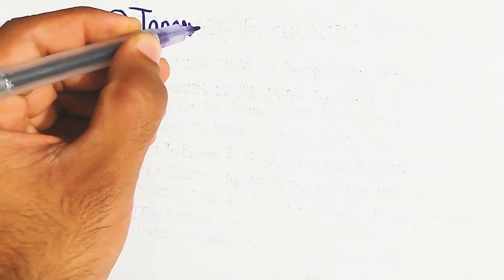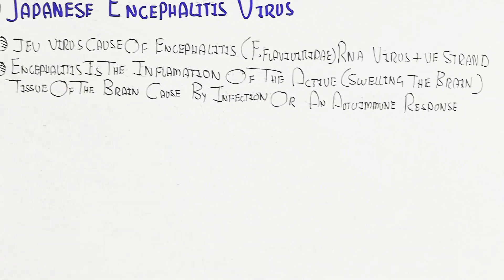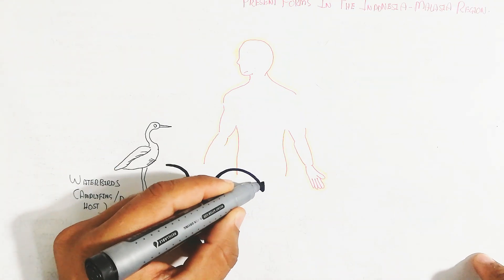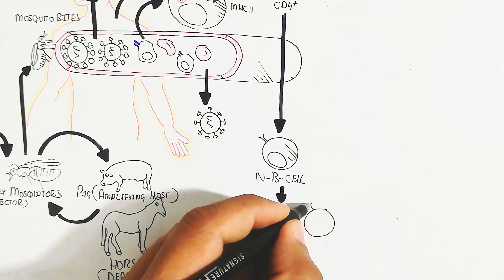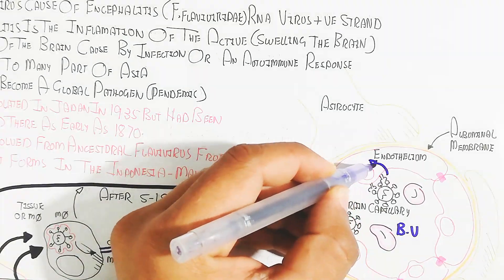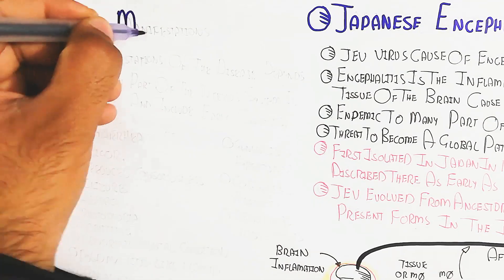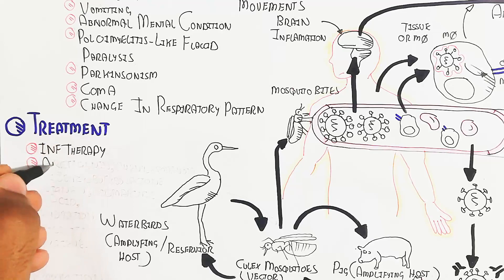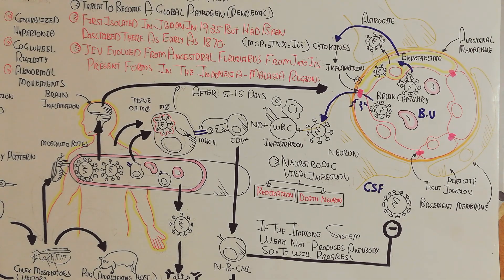Japanese Encephalitis Virus Pathophysiology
in this video i discussed about the Japanese Encephalitis Virus Pathophysiology

click now to run videos

Created lecture:Muhammad umer farooq
Edit:Muhammad umer farooq biology
Voice over:Muhammad umer farooq biology
Design:Muhammad umer farooq biology
Research By:Muhammad umer farooq biology